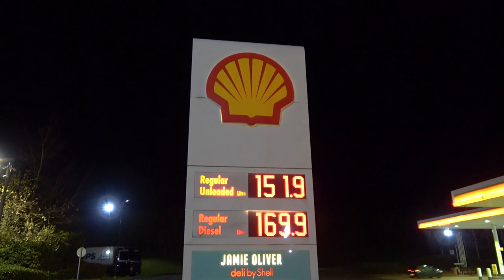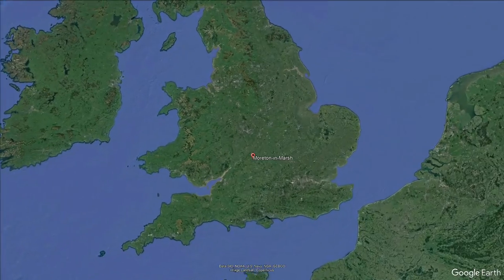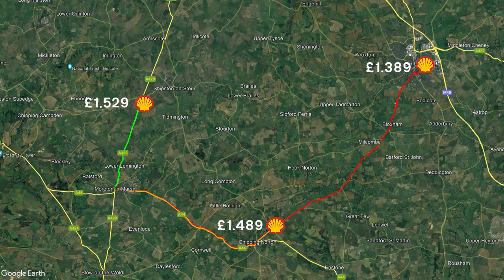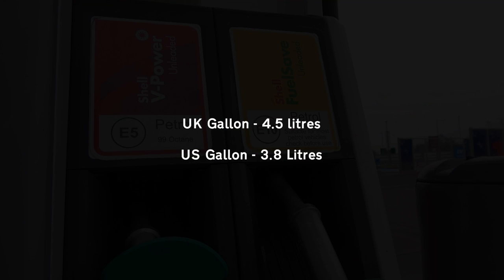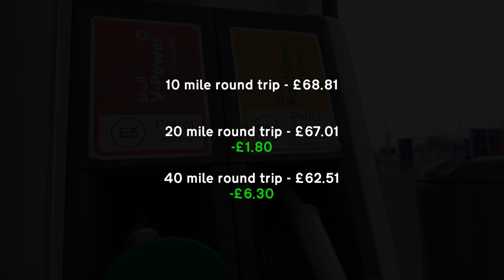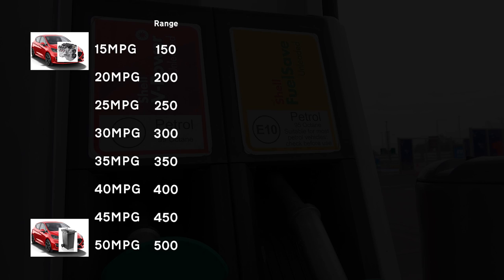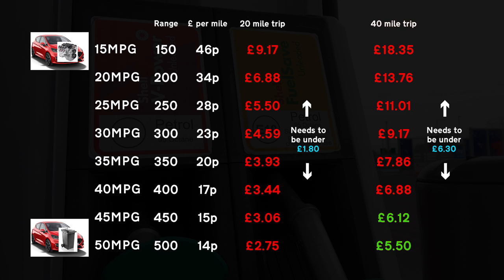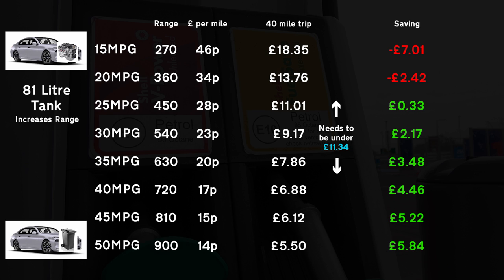Does Driving FURTHER Save Money on Petrol?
I aim to answer the question that's no doubt kept us all awake at night.  Should you drive further to save money on fuel.  Sure, your local is convenient, but a few miles down the road is a filling station offering a nice saving on fuel.. is it worth it?

Yes. and no. maybe.  It depends, and it's complicated.  But in the right circumstances you can indeed drive further in order to save money on fuel and come away with "profit" if you can call it that.  I shall explain all.